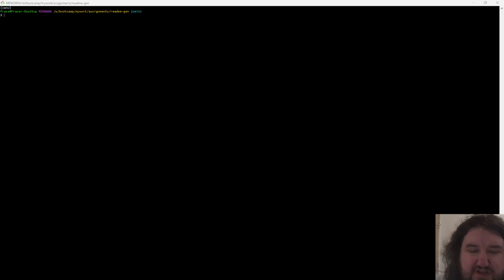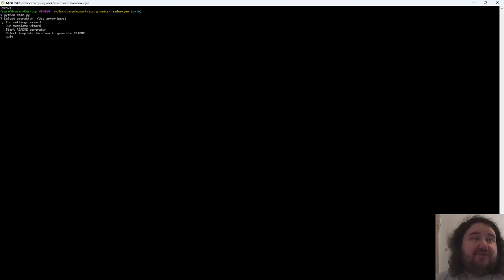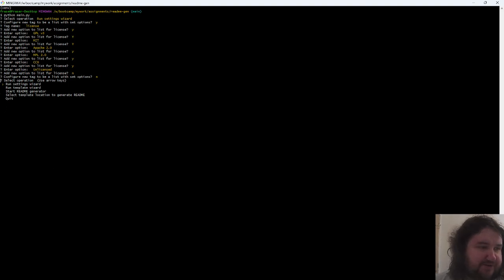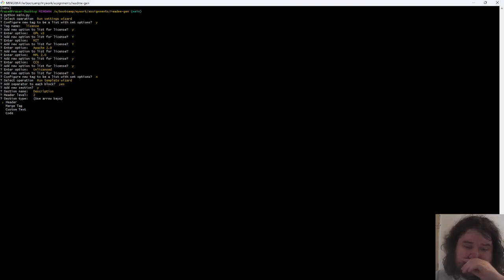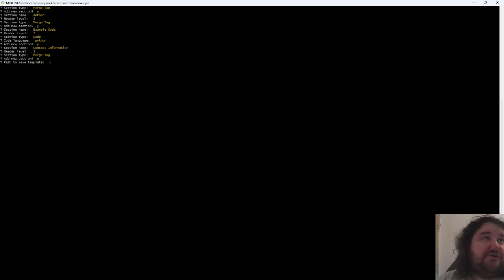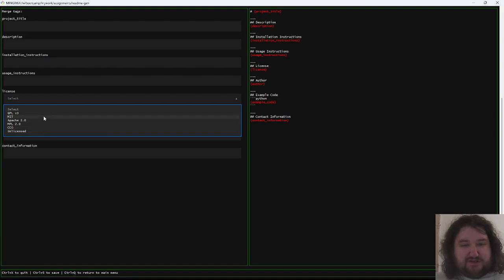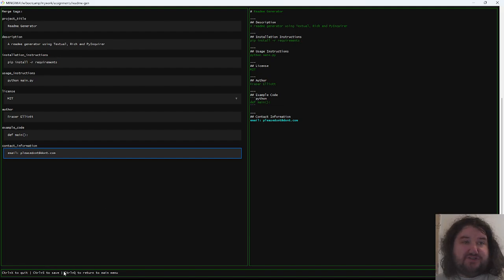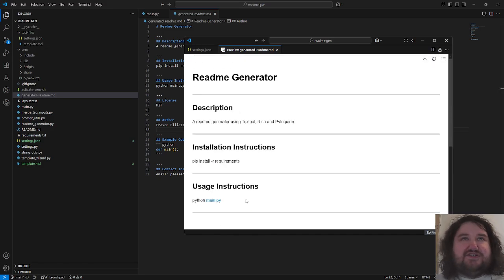Readme Generator Walkthrough